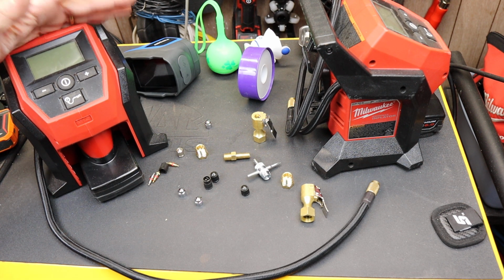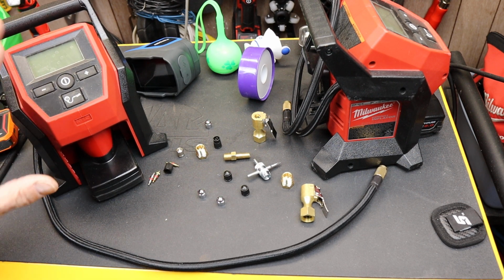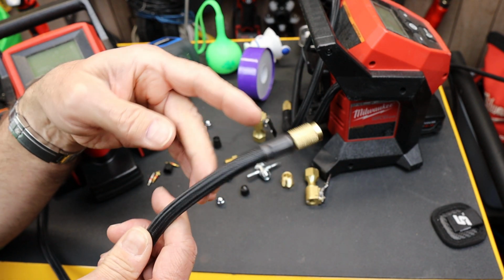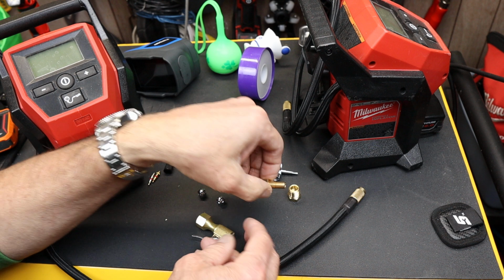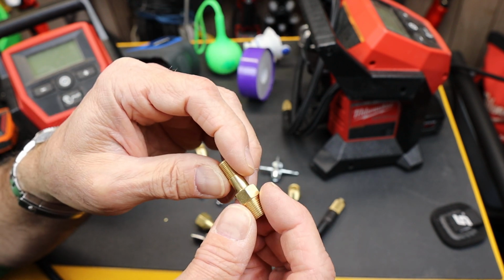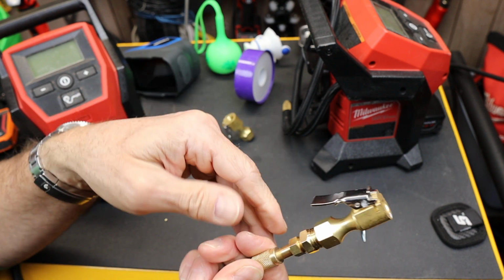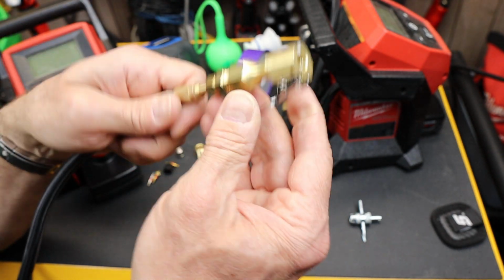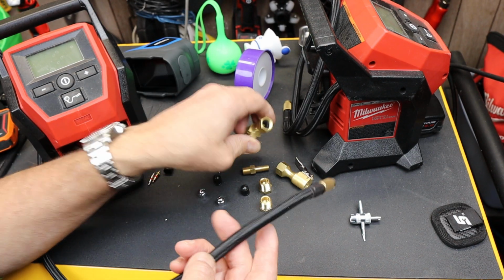Milwaukee M12 Inflator Hack: Adding a better chuck for quicker use and less air loss.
I love my Milwaukee M12 Inflators. Mr. Subaru had a video about a chuck upgrade for his M18 inflator.  While his suggestion was more expensive, I think this solution will work fine to make the Milwaukee inflators with screw chucks quicker to use and lose much less air when installing and removing from the valve stem.

AstroAI Air Chucks on Amazon
Milwaukee M12 Inflaator